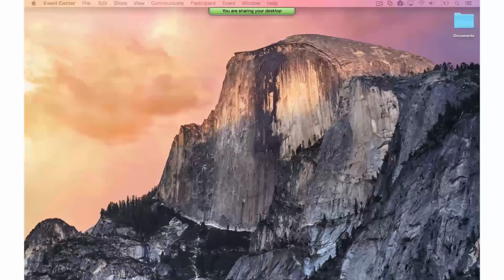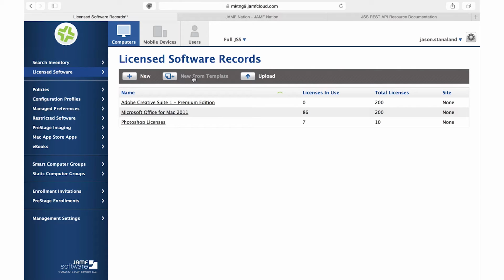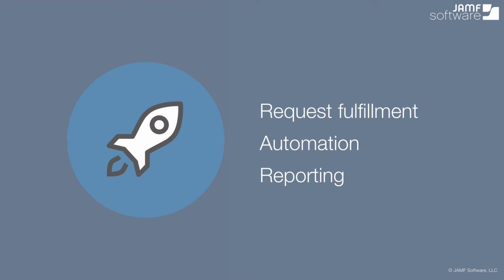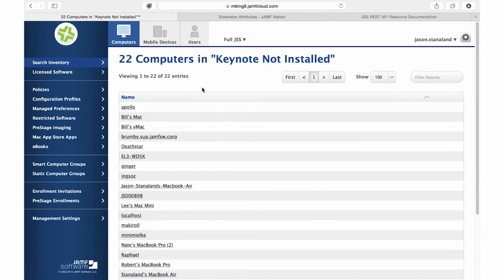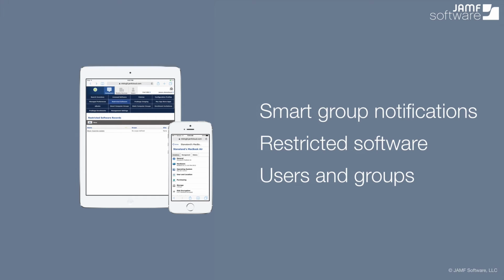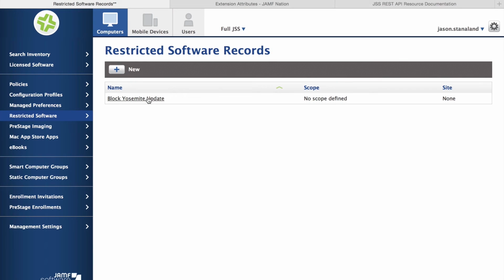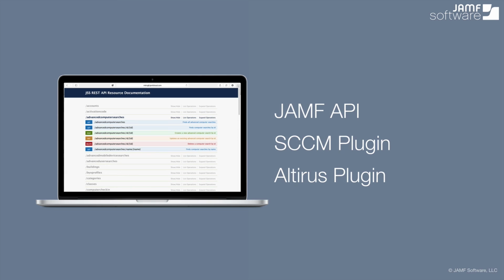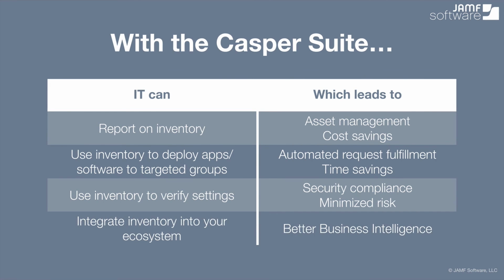Understand Your Environment Better with Apple Device Inventory Webinar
Device management inventory is used to collect a wealth of reporting, compatibility, and compliance information from devices in an enterprise environment. With the Casper Suite, IT administrators can also use dynamic inventory to automate deployments and restrictions of software, content, and settings based on changes in the environment, such as an updated device status.

In our webinar, Understand Your Environment Better with Apple Device Inventory, we discuss the extensible, actionable, and integrated inventory of the Casper Suite, and ways inventory leads to smarter decisions on how to secure and deploy new technologies.